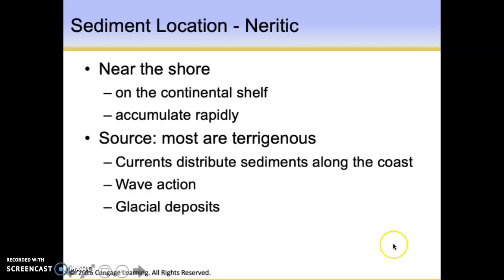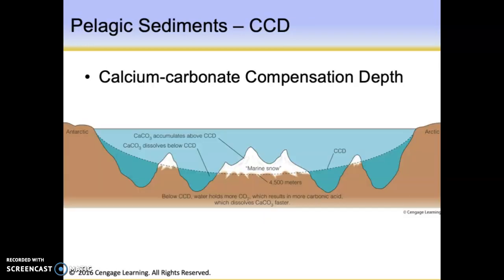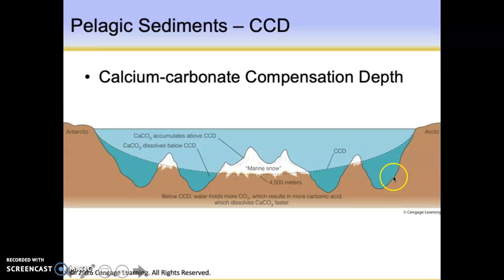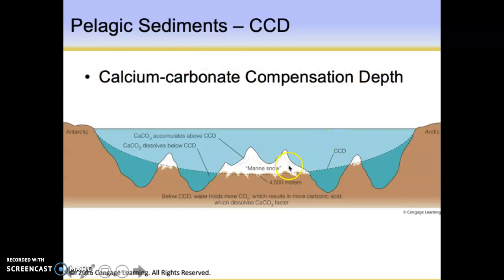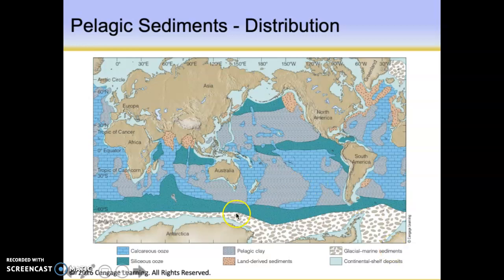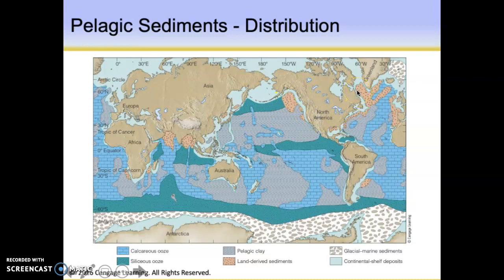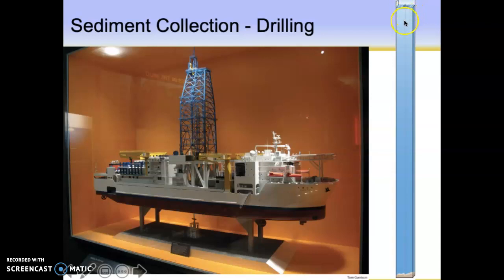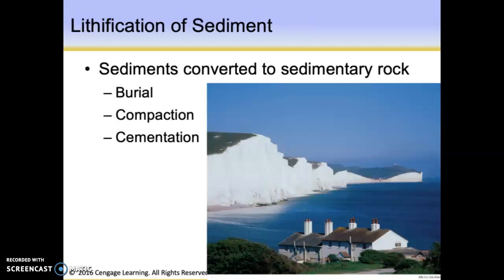1006 - sediments - part 3